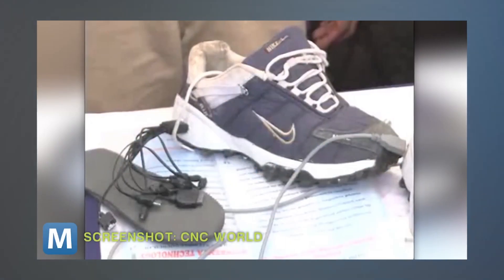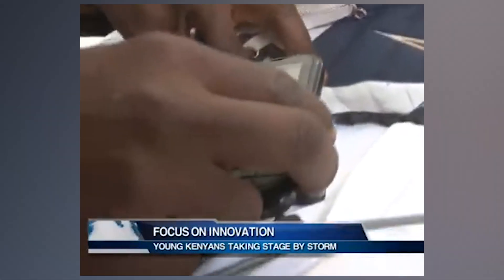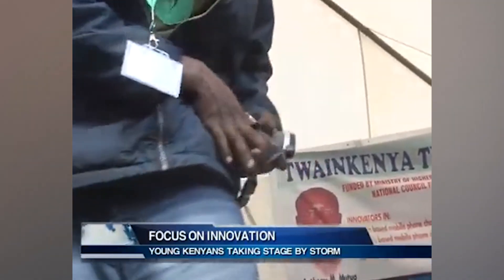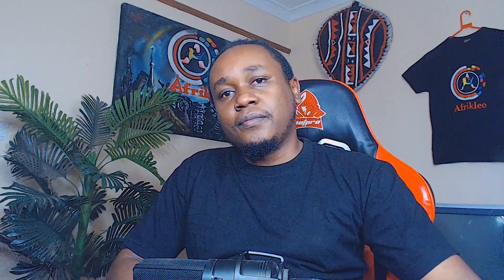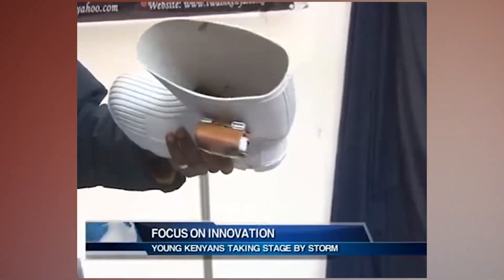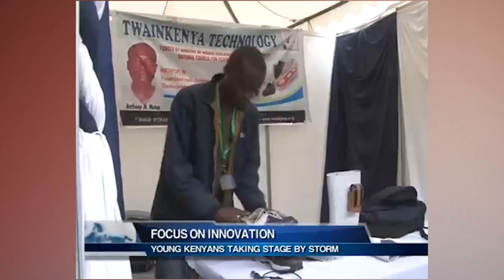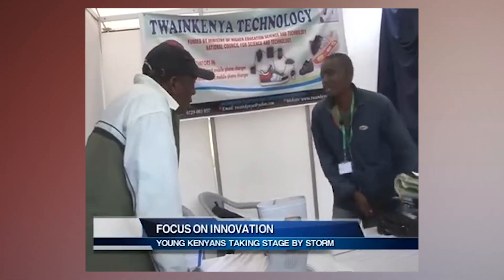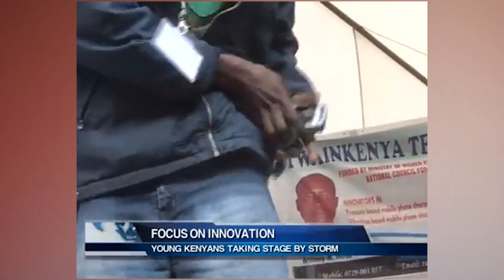Africa Made Charging Shoe | An African invention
This is an African invention is an African invention by anthony mutua who unveiled a new charging shoe design, to help charge smart phones, laptops... and devices that require charge to function, The Kenyan inventor plans to start manufacturing and selling his shoes inventions at a bigger scale.